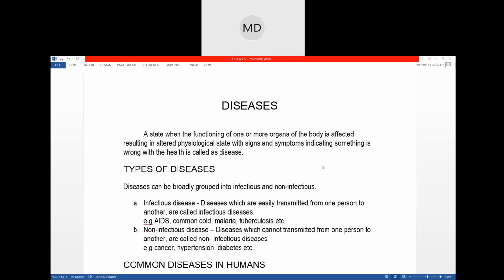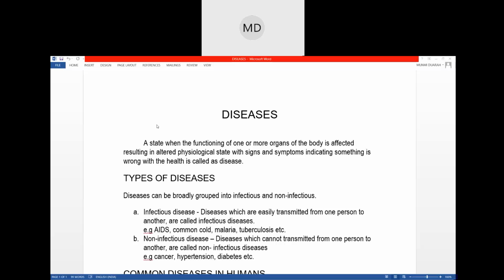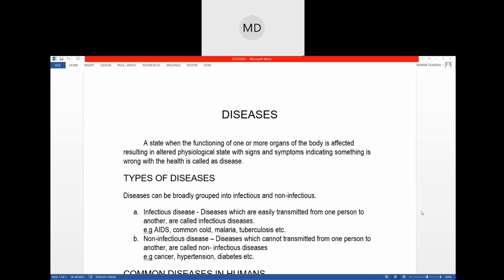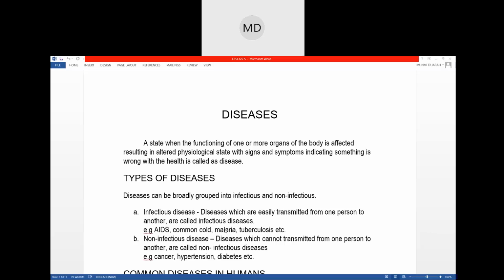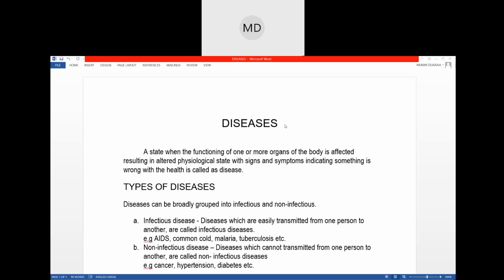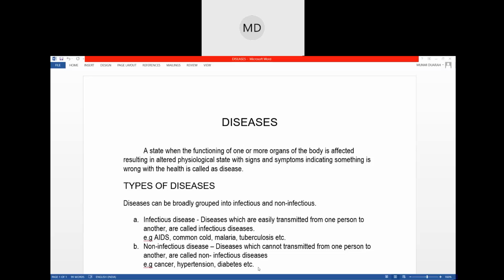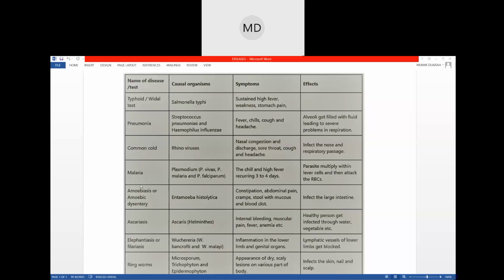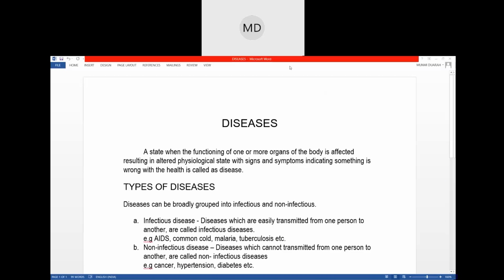Diseases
04/11/2020; 10am